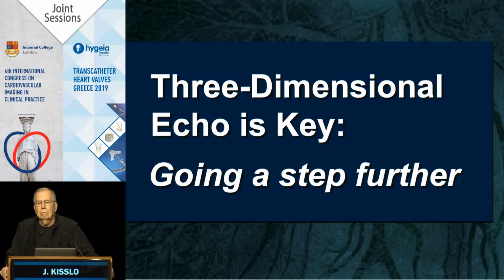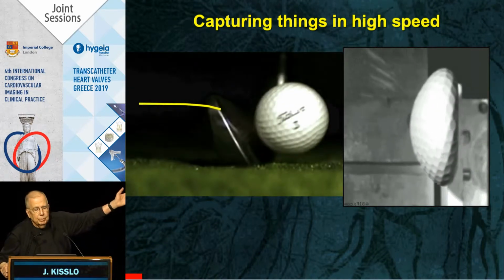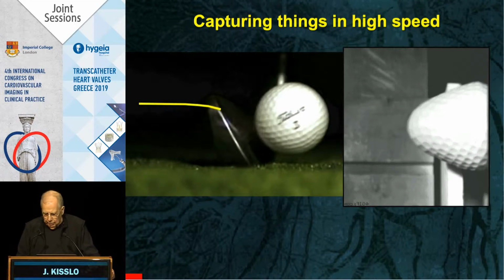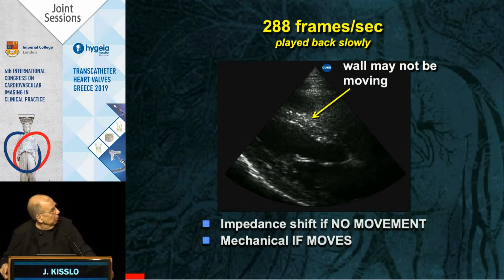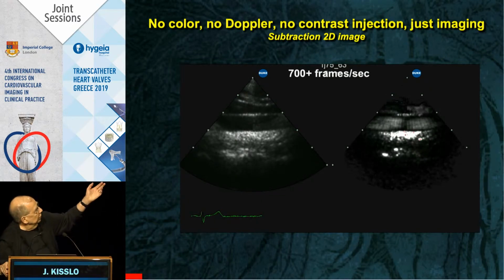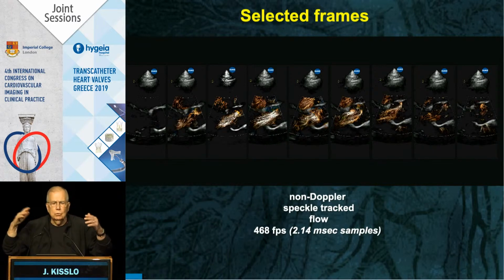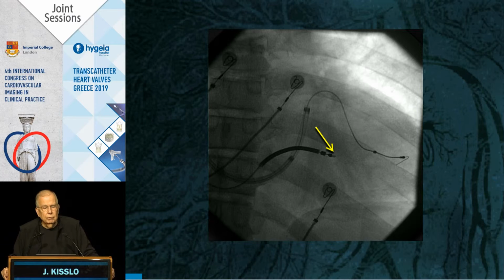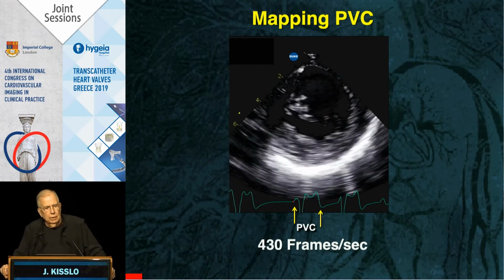J. Kisslo | Three-Dimensional Echocardiography is key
4/5Αίθουσα Banquet Hall, MAICC -
16:30-17:30 JOINT SESSION
Πρόεδροι: A. Dagre,S. Pattakos
16:30-16:50 TAVR device selection in the real world. Based on clinical, anatomical                   and device factors
M. Kasel
16:50-17:10 Three-Dimensional Echocardiography is key
J. Kisslo
17:10-17:30 Patient selection for transcatheter tricuspid edge-to-edge grasping                   and clinical outcomes
F. Maisano